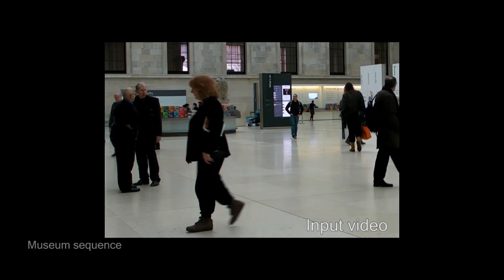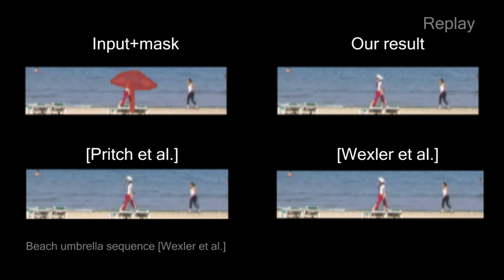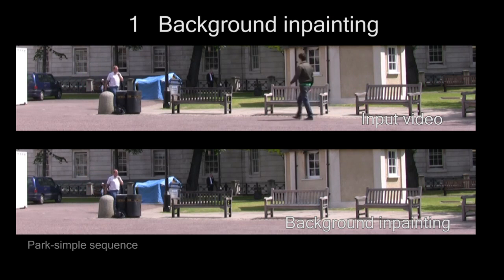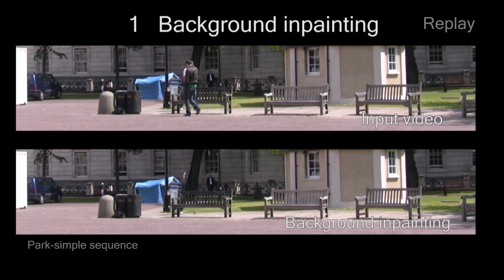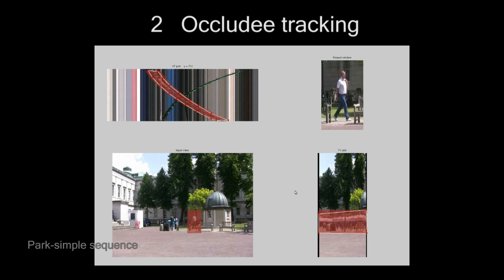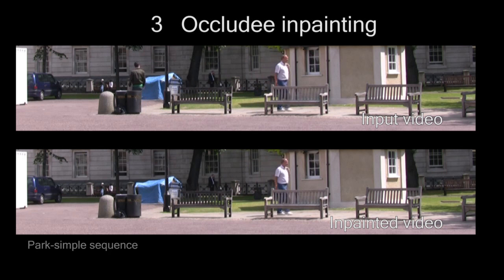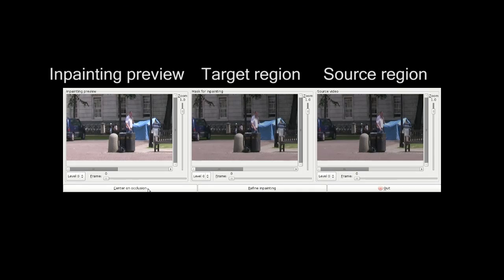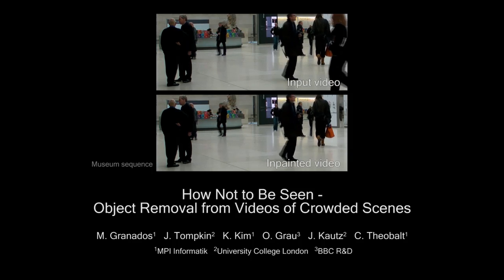How Not to Be Seen - Object Removal from Videos of Crowded Scenes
Removing dynamic objects from videos is an extremely challenging problem that even visual effects professionals often solve with time-consuming manual frame-by-frame editing. We propose a new approach to video completion that can deal with complex scenes containing dynamic background and non-periodical moving objects. We build upon the idea that the spatio-temporal hole left by a removed object can be filled with data available on other regions of the video where the occluded objects were visible. Video completion is performed by solving a large combinatorial problem that searches for an optimal pattern of pixel offsets from occluded to unoccluded regions. Our contribution includes an energy functional that generalizes well over different scenes with stable parameters, and that has the desirable convergence properties for a graph-cut-based optimization. We provide an interface to guide the completion process that both reduces computation time and allows for efficient correction of small errors in the result. We demonstrate that our approach can effectively complete complex, high-resolution occlusions that are greater in difficulty than what existing methods have shown.

Reference: Miguel Granados, James Tompkin, Kwang In Kim, Oliver Grau, Jan Kautz, Christian Theobalt. How Not to Be Seen - Object Removal from Videos of Crowded Scenes. Computer Graphics Forum (Proc. of Eurographics), 31(2):219-228, 2012